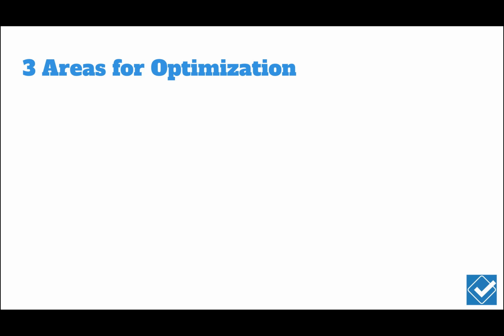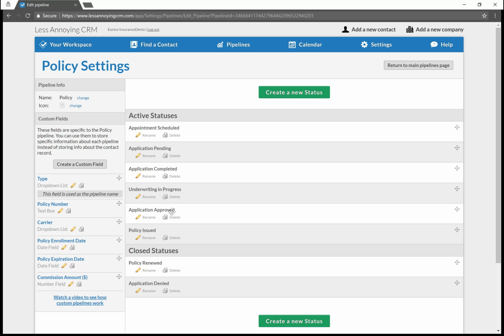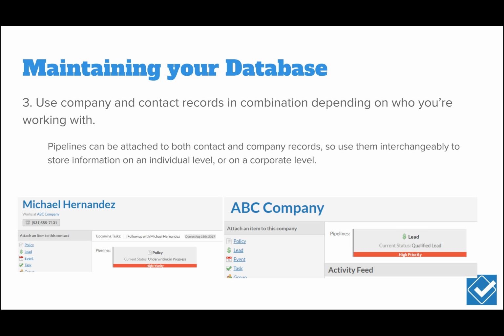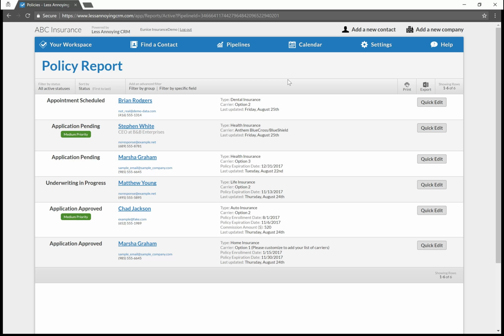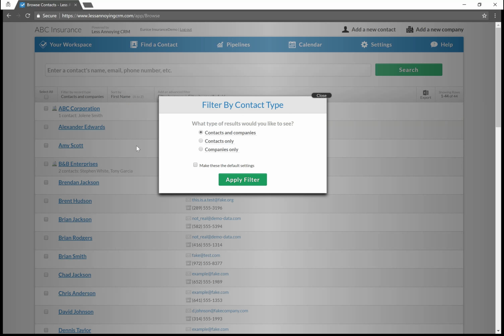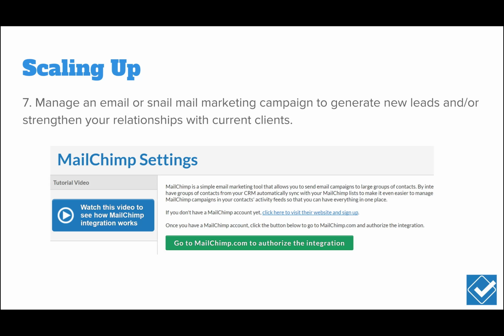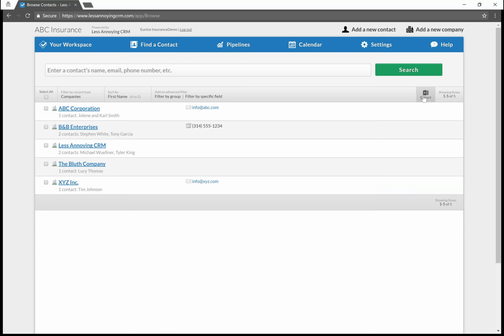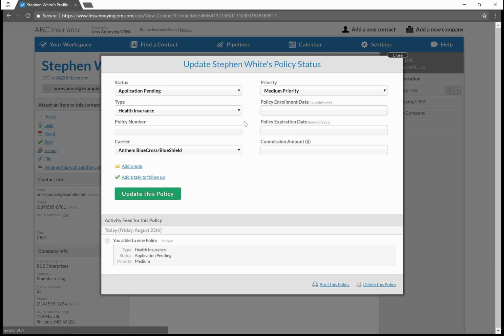7 ways to optimize Less Annoying CRM for your Insurance Agency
In this webinar, Eunice, a CRM Coach at Less Annoying CRM, will guide you through our top tricks and tips for insurance agents using Less Annoying CRM. We cover:

1. customizing your pipelines
2. how to attach pipelines to the correct record
3. how to pull reports based on policy expiration date
4. how to pull up a list of contacts turning 65
5. when and why to use groups, and much, much more!

If you're looking for ways to maximize the use of your CRM for your insurance agency, this is the webinar for you.

Have questions not answered in the webinar? No problem!